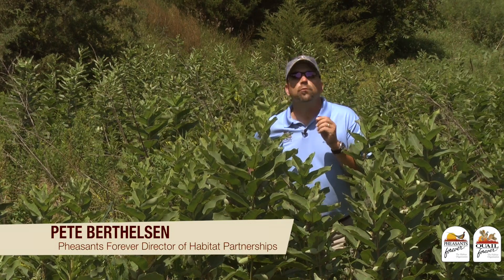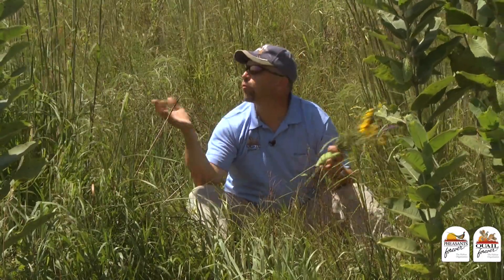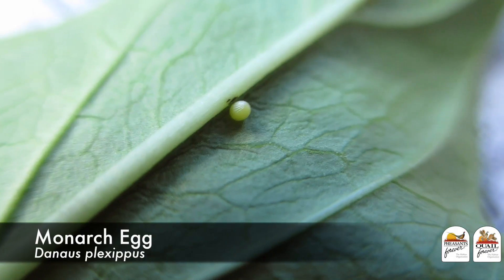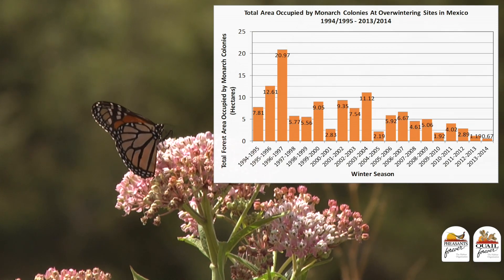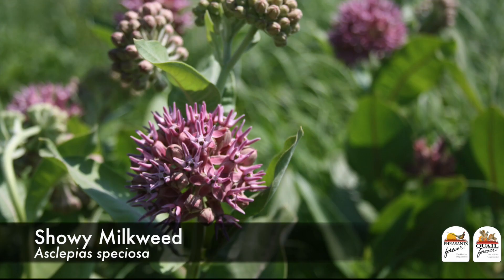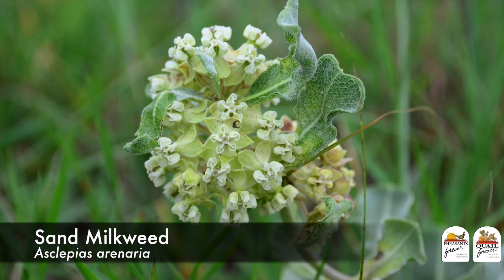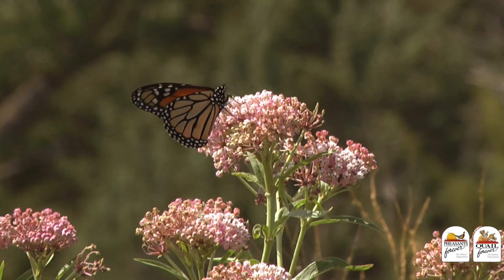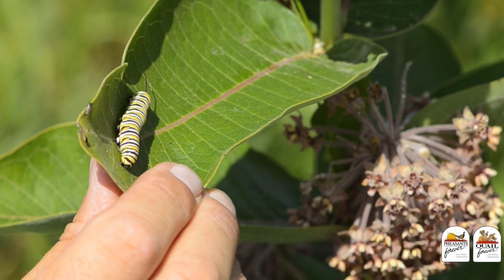Importance of Milkweed Habitat Tip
This habitat tip describes the importance of including milkweed species in your next habitat project.